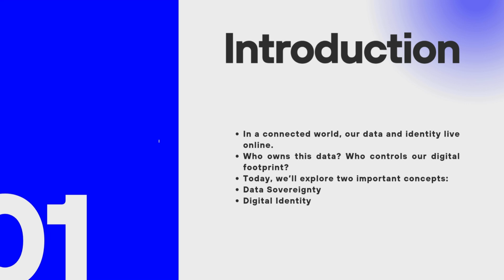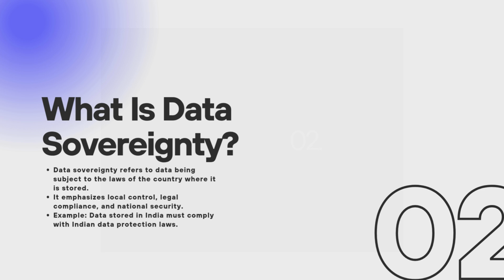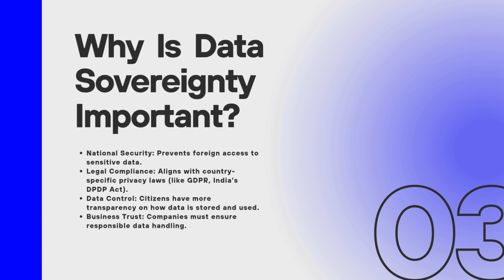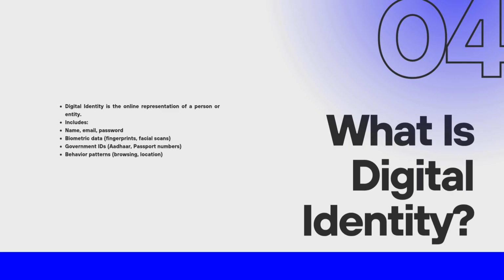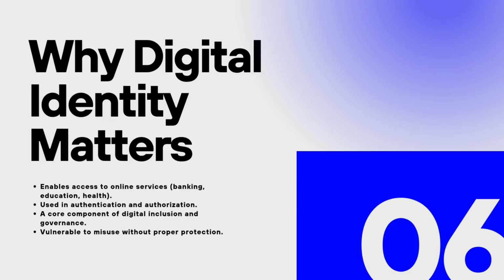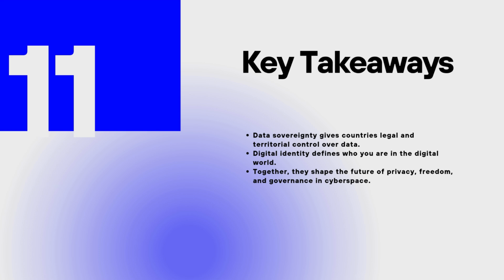What is Data Sovereignty & Digital Identity? | Explained Simply!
In today’s digital-first world, data and identity are more powerful than ever. But who really owns your data? And how is your digital identity being used?

In this informative video, we break down:
📌 What is Data Sovereignty?
📌 What is Digital Identity?
📌 Why does data location matter?
📌 How governments and companies handle your data
📌 The link between privacy, regulation & user rights

Whether you're a tech enthusiast, a business leader, or just someone who wants to protect their personal data — this video gives you clear insights into one of the most crucial digital topics today.

🎯 Understand your rights, your identity, and your data!

👩‍💼 Presented by Sreelatha | Powered by Tecktoniq